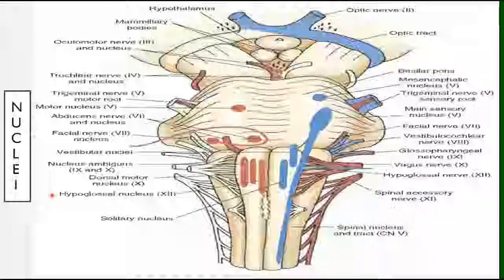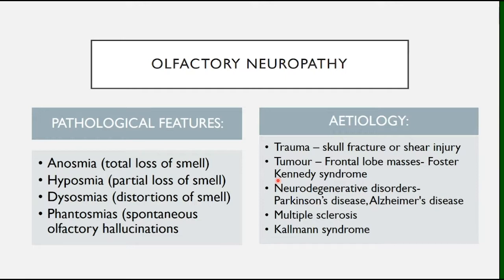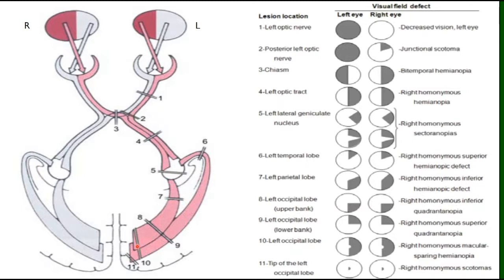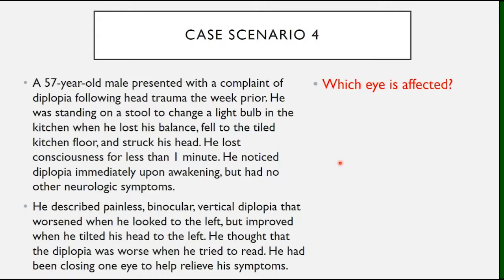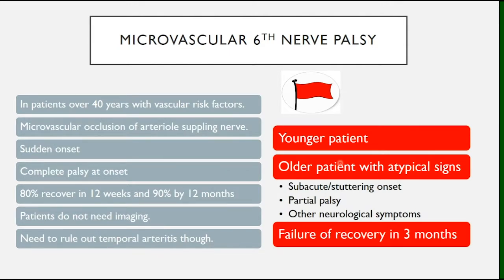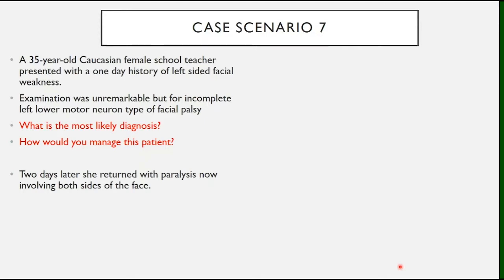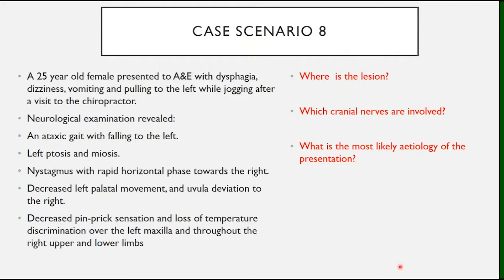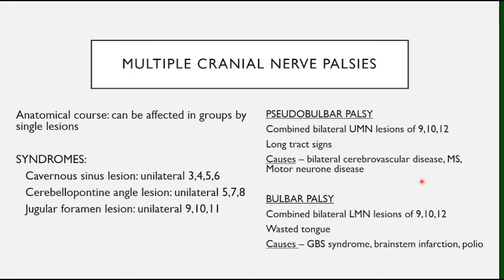Clinical Presentation of Cranial Neuropathies by Dr. Adil Salyani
Internal Medicine Resident Neurology Module Lectures January 2019 - Aga Khan University, Nairobi, Kenya.